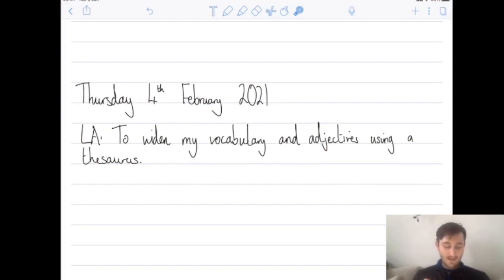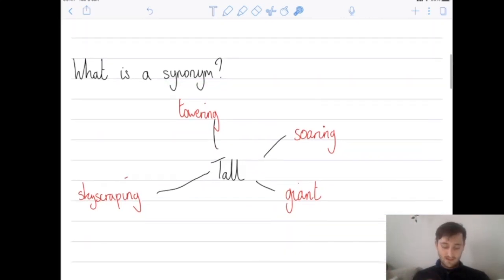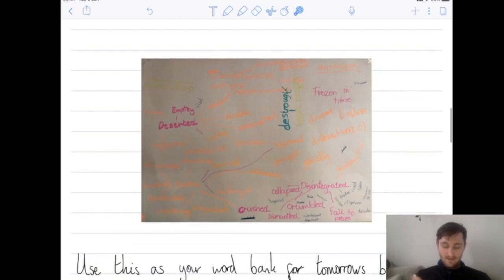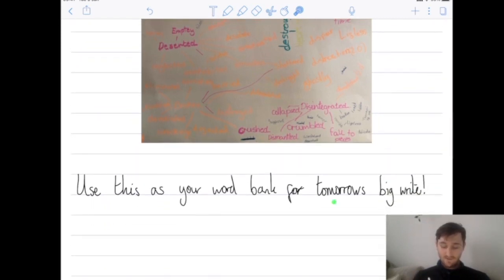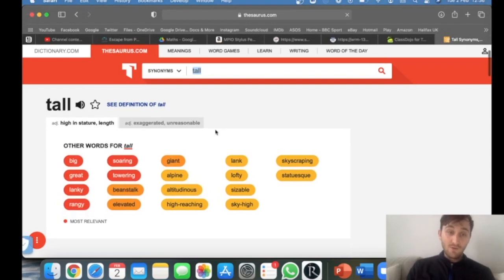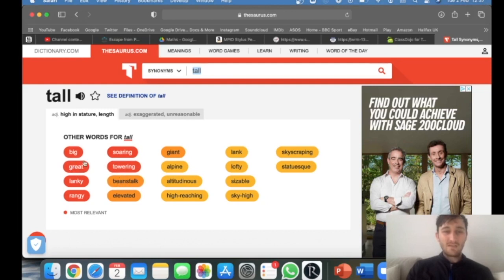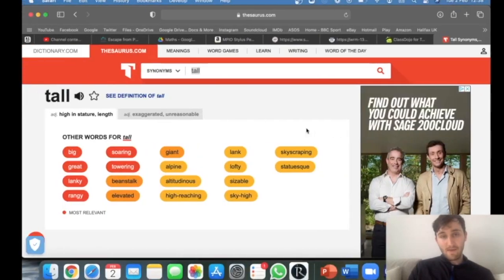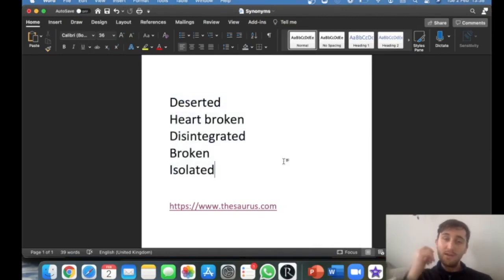English | Thursday 4th February 2021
LA: To widen my vocabulary and adjectives using a thesaurus.